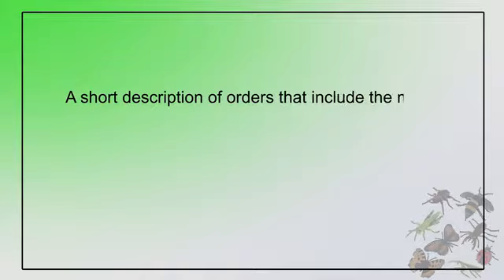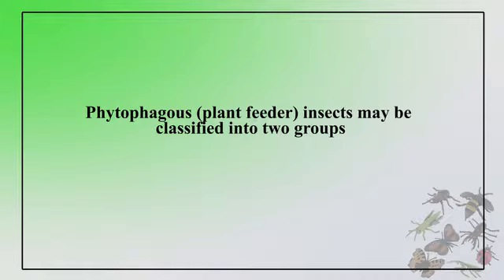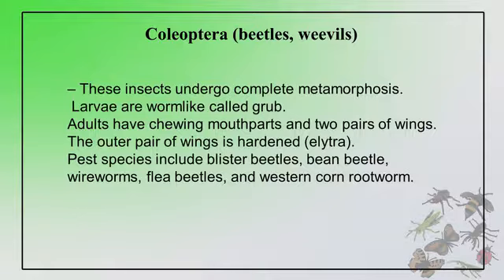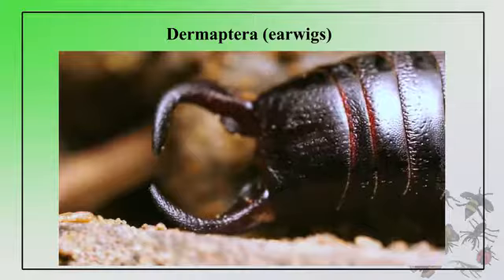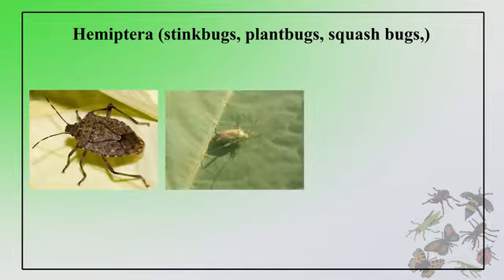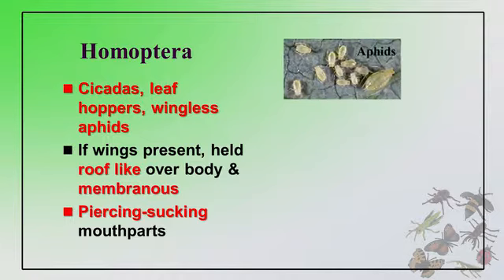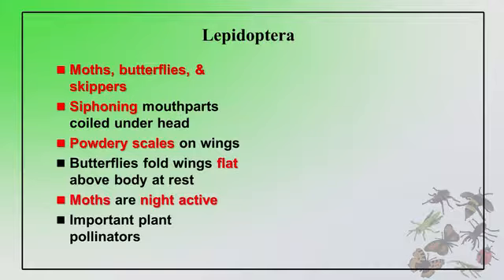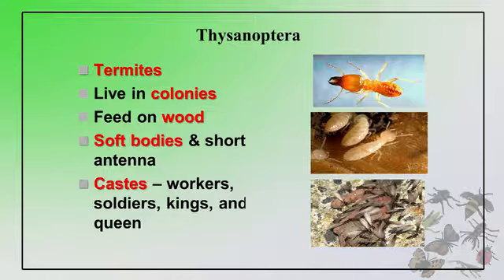INSECT ORDERS OF AGRICULTURAL IMPORTANCE